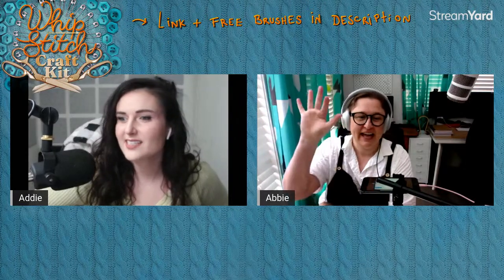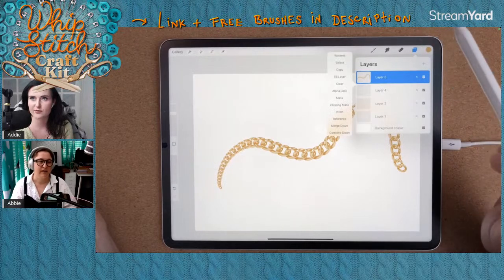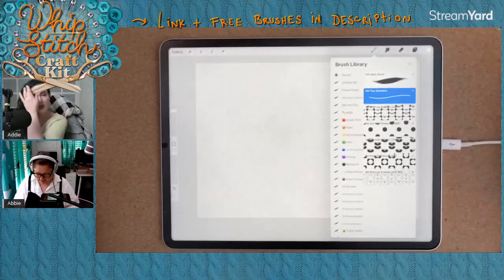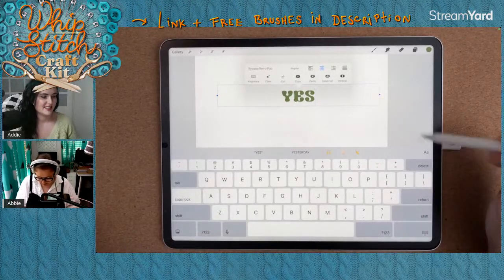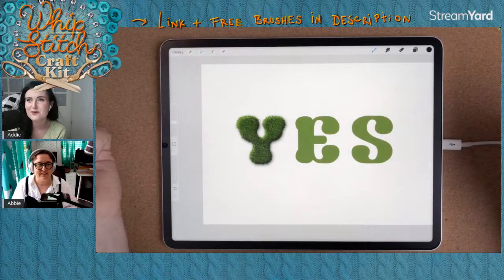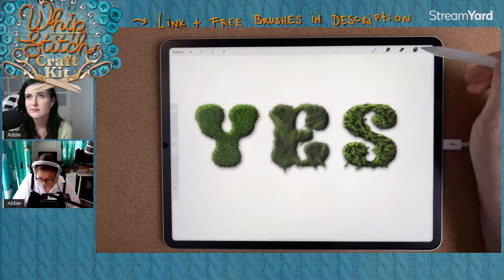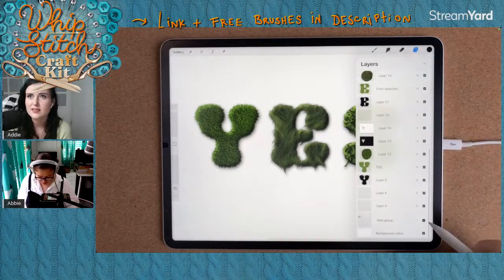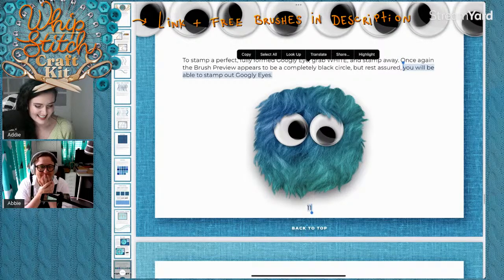Easy 3D Lettering in Procreate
▲ Brushes used ⤵️

Abbie's Channel: @abbienurse8404